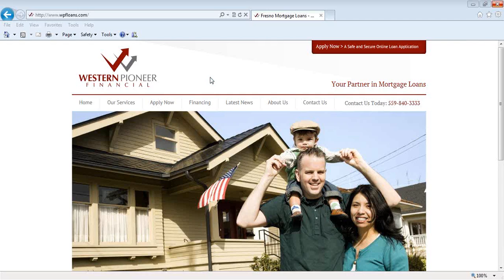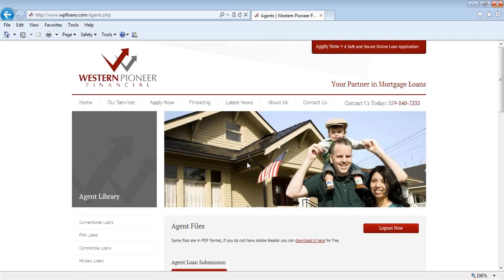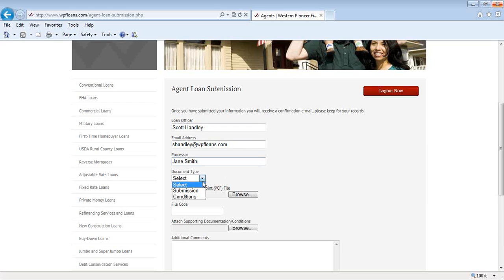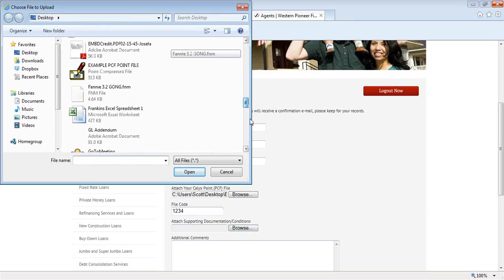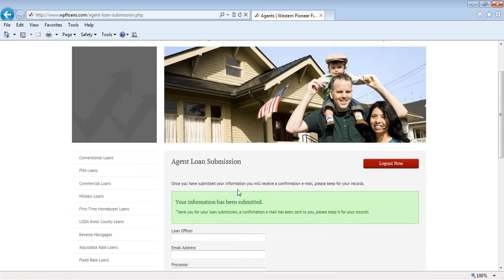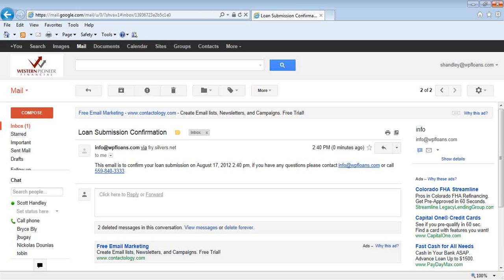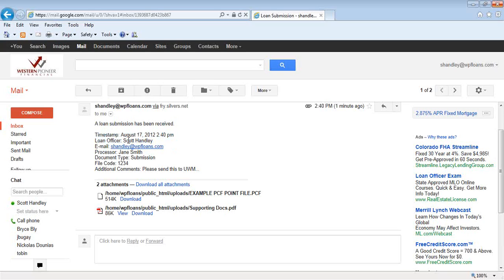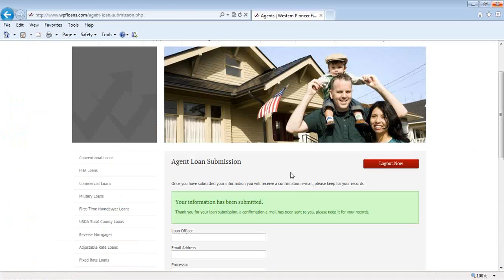Loan Submission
Western Pioneer Financial Loan Submission Process